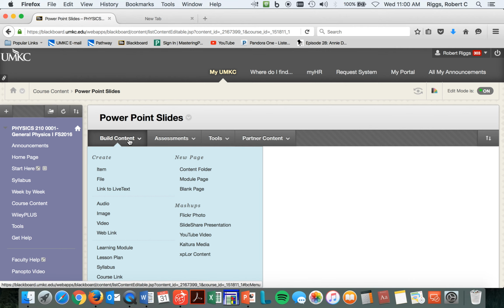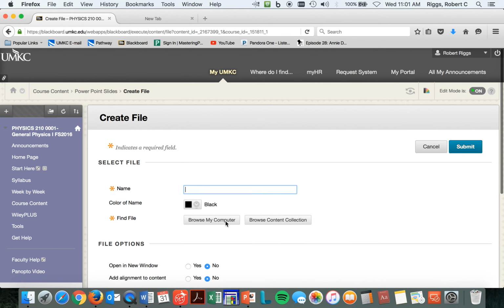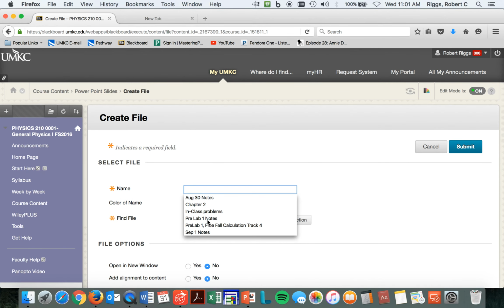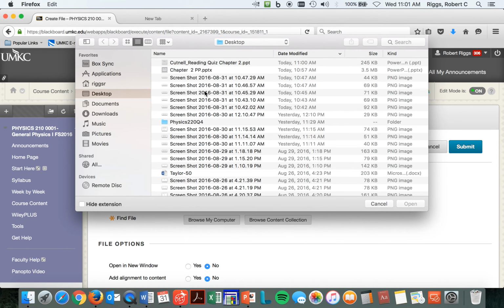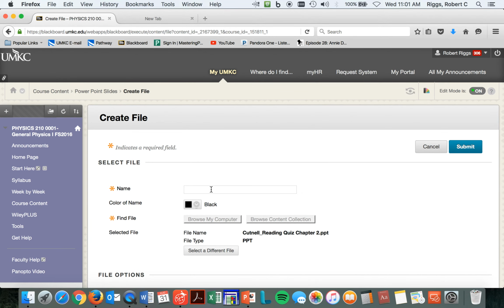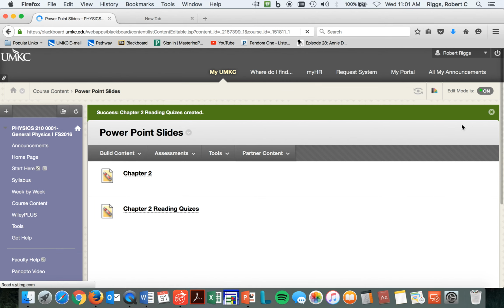Sep 1 Lesson Video 2